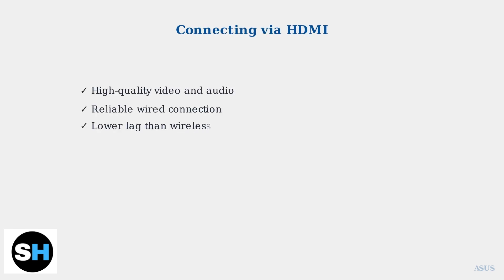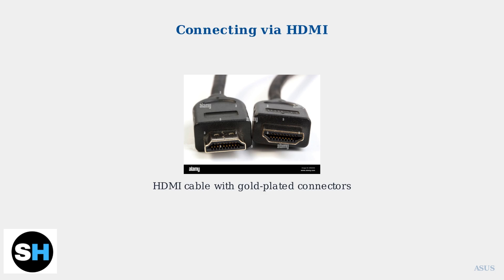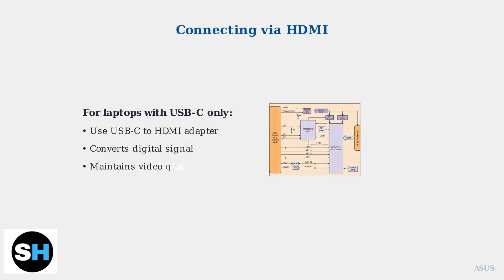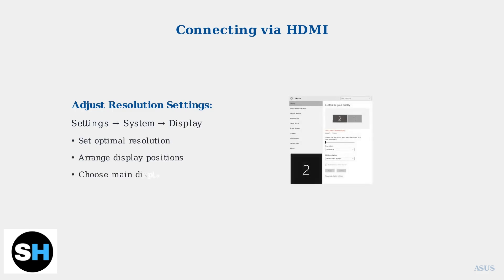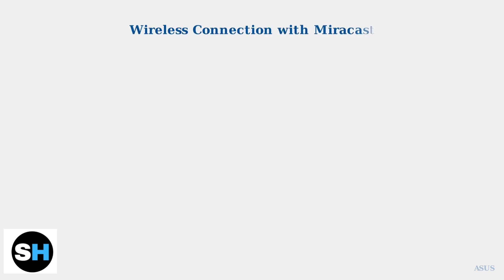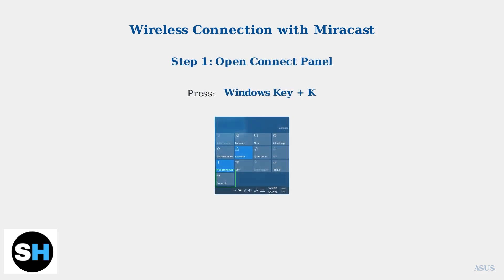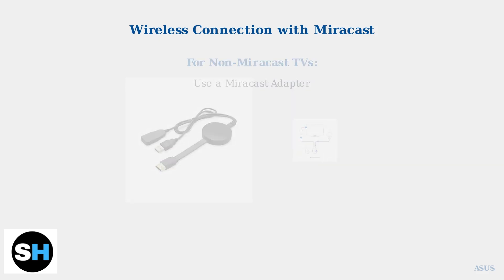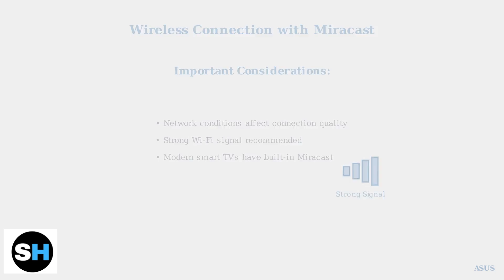How To Connect ASUS Laptop To TV – Wireless Display & HDMI Guide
Are you looking to connect your ASUS laptop to your TV? In this video, we provide a detailed guide on both wireless display options and HDMI connections. We will cover everything from initial setup to troubleshooting, ensuring you can enjoy your favorite movies, shows, and presentations on a bigger screen. Whether you're streaming content or mirroring your laptop display, this tutorial will equip you with the knowledge you need for a seamless connection.